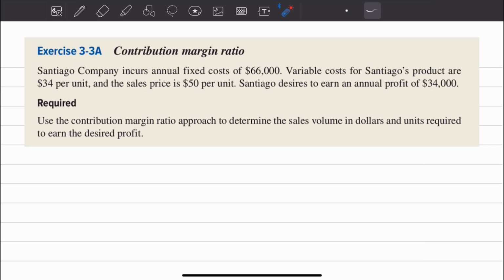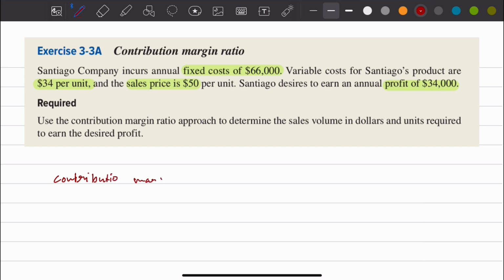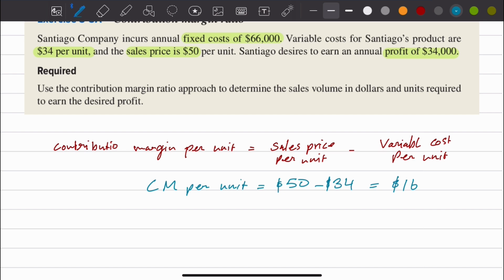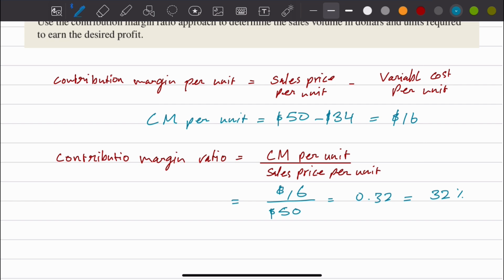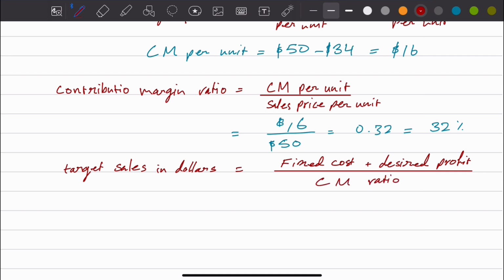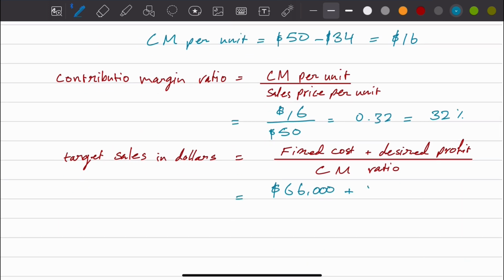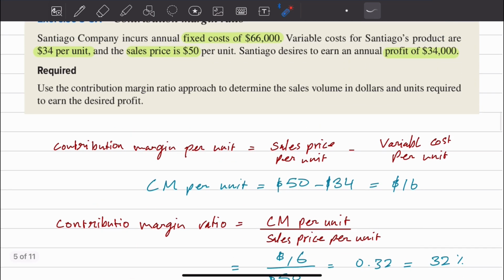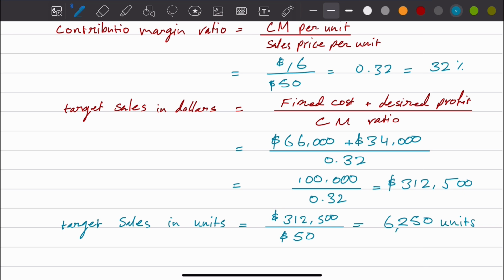ACCT 428 Managerial Accounting | Exercise 3-3A Solution